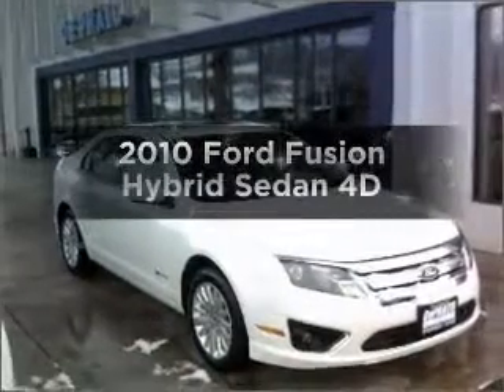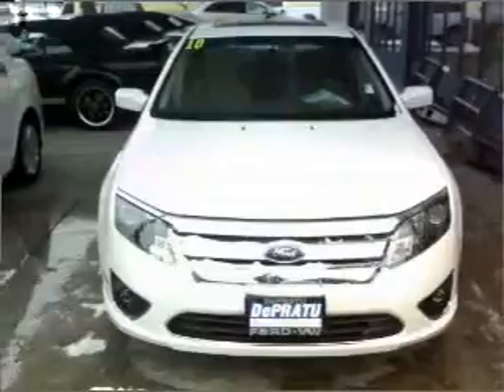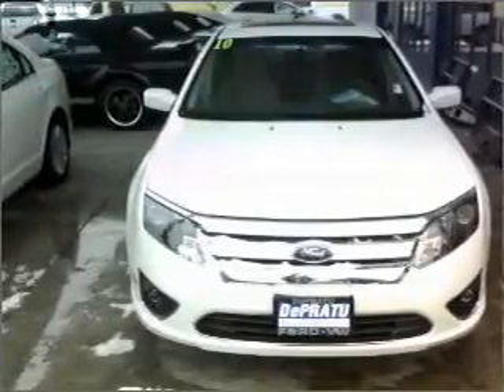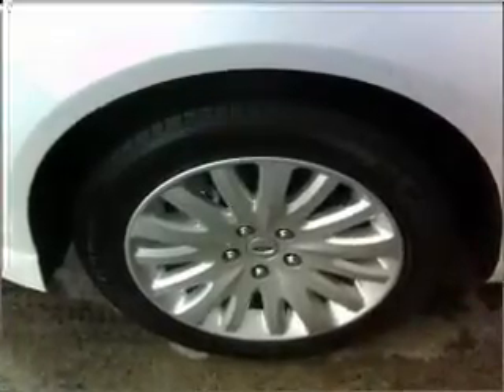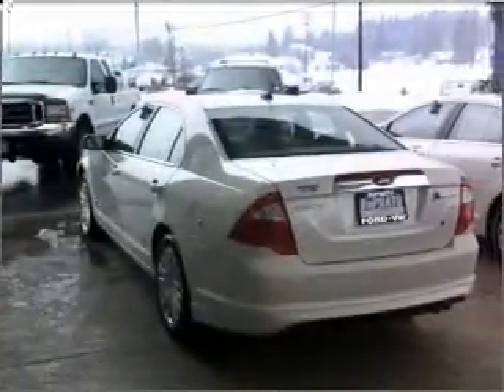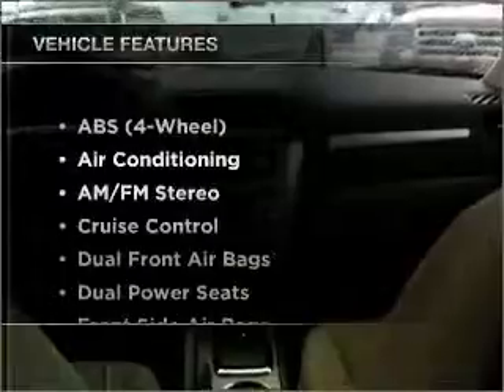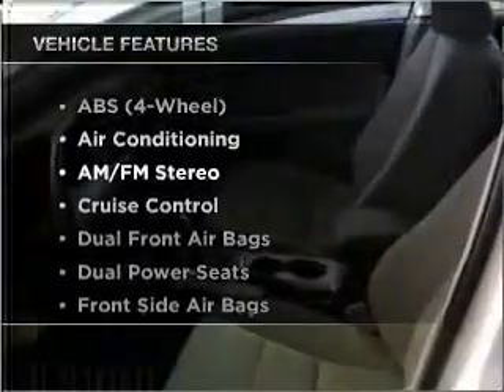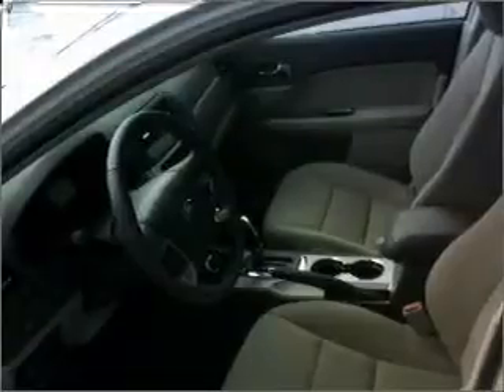2010 Ford Fusion - Whitefish MT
Year: 2010
Make: Ford
Model: Fusion
Trim: Hybrid Sedan 4D
Engine: 4 cylinder 2.5 liter hybrid
Transmission:
Color: White
Mileage: 3
Address:
6331 HWY 93 South